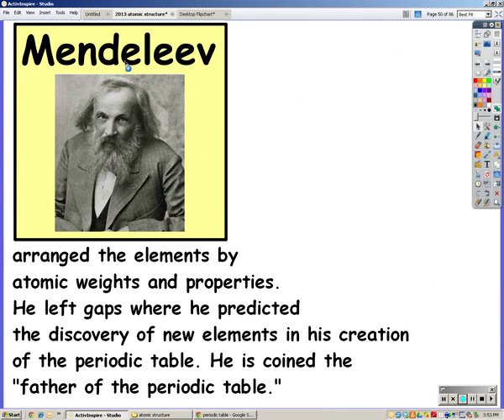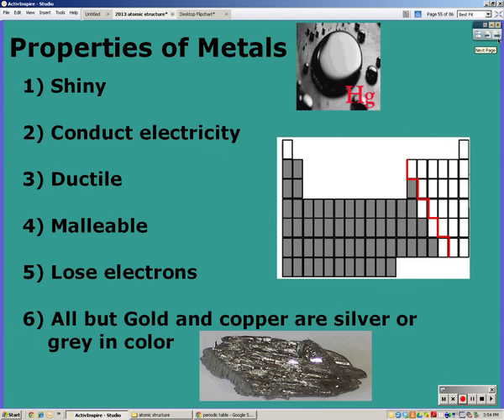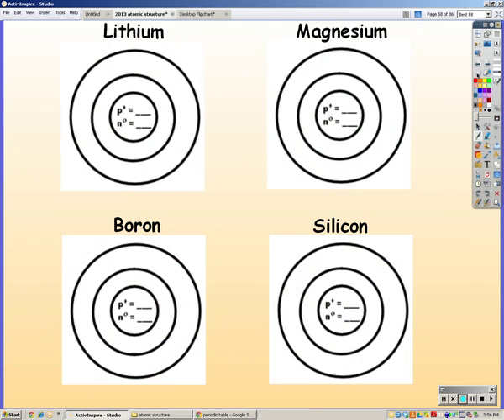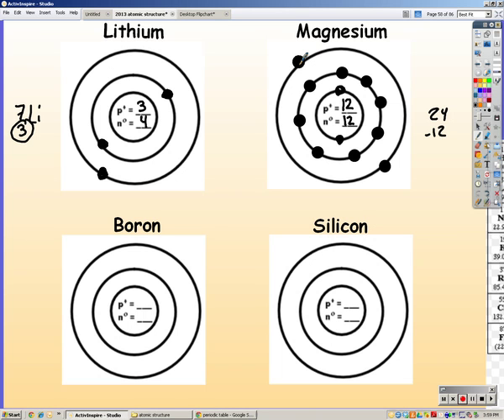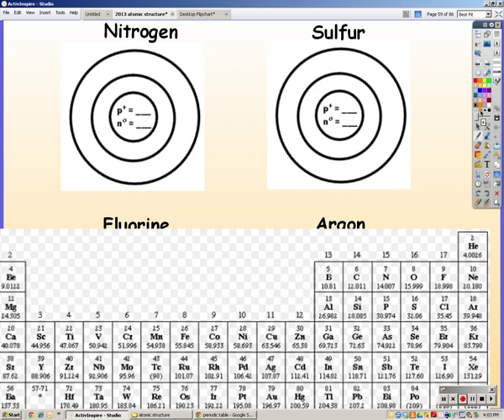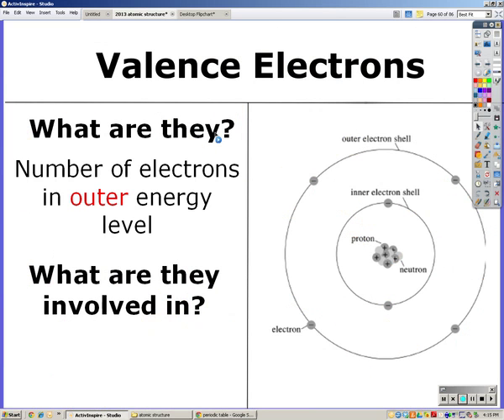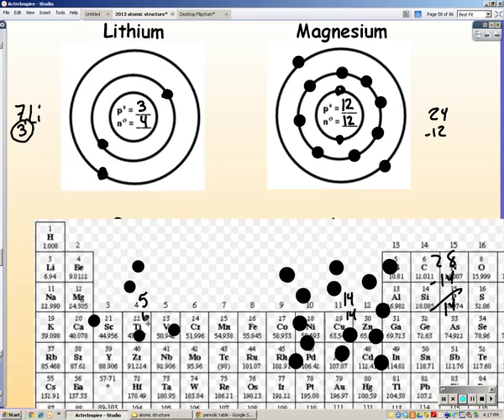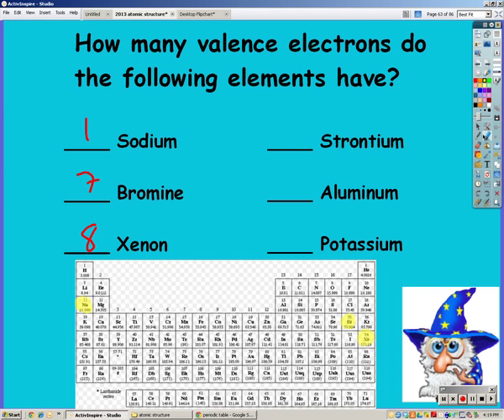PAP atomic structure part 5: Periodic Table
This lesson talks about how the periodic table is arranged and how to calculate the number of valence electrons from the periodic table.